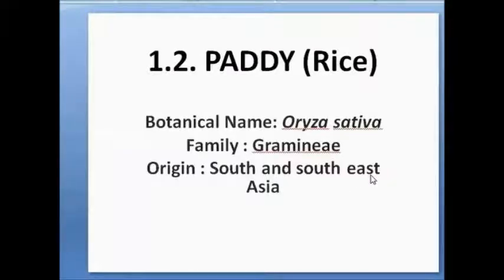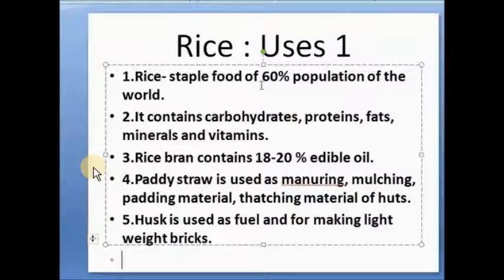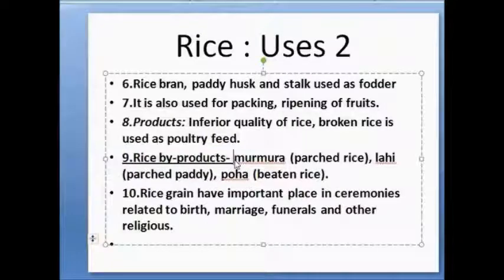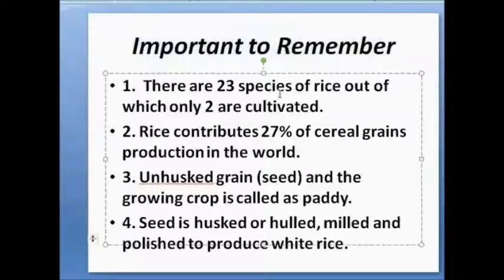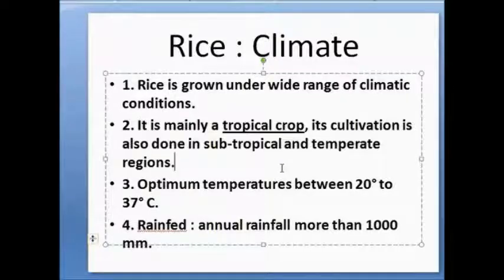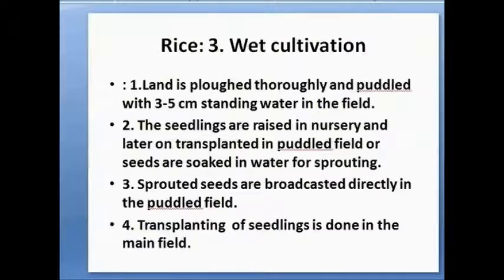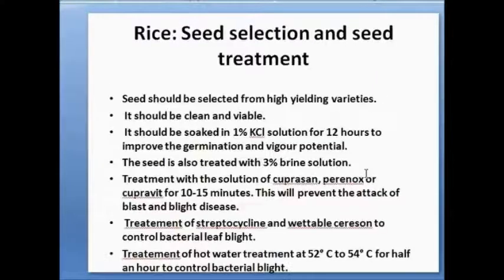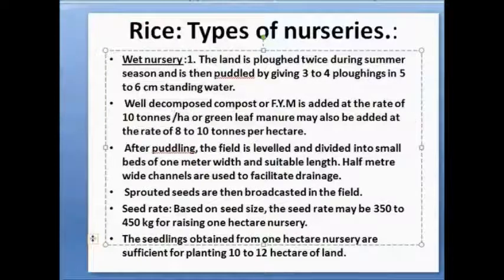Rice Cultivation Part I (XII) 1.2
Rice culitivation is described in depth. It describes botanical name, seed rate, species, origin, methods of cultivation and others.